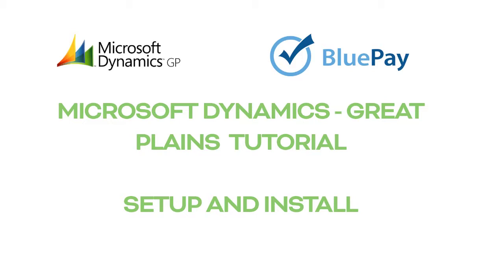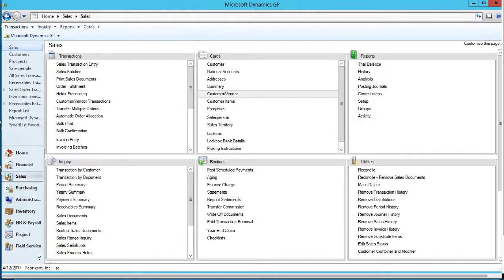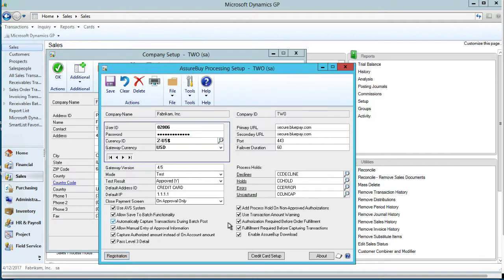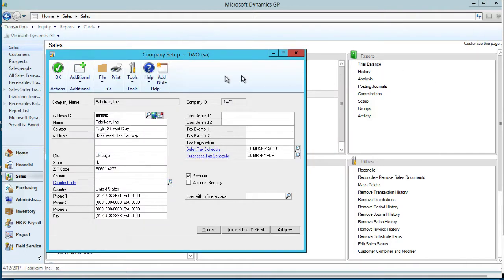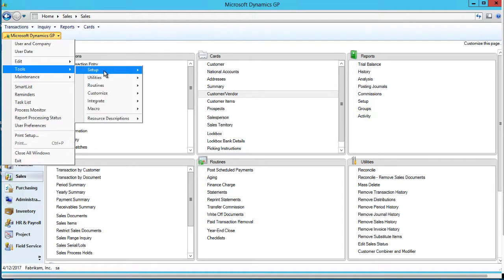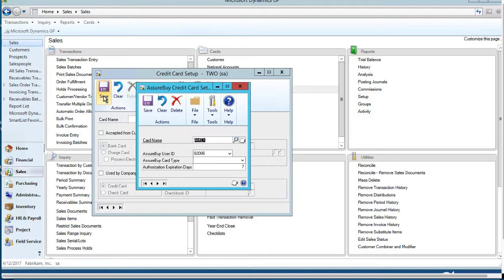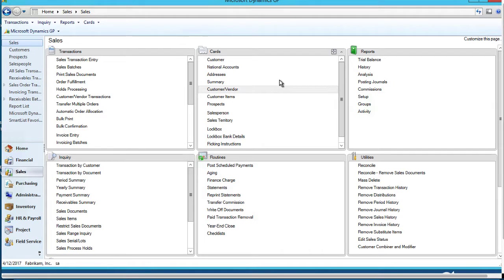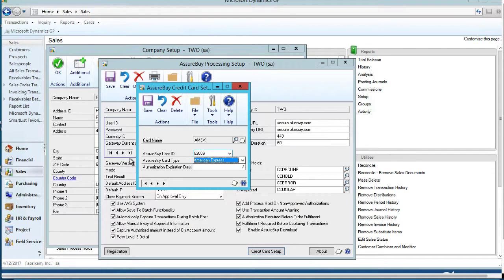Great Plains Demo – Install and Setup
BluePay’s Payment solutions integrate directly into the Microsoft Dynamics Great Plains platform. Learn how to take advantage of this free plugin! In this video, we will review the plugin installation and setup.